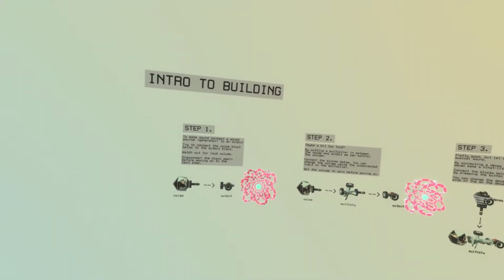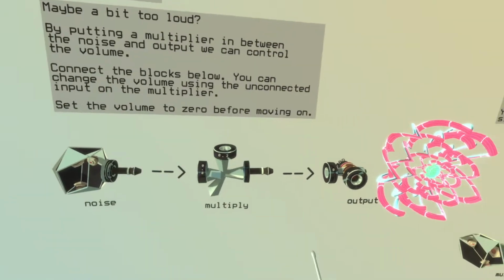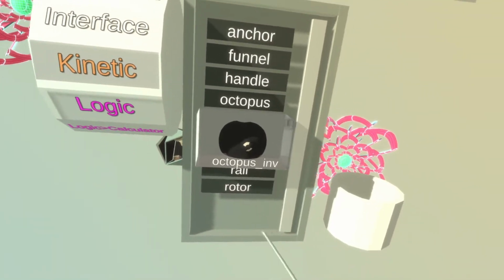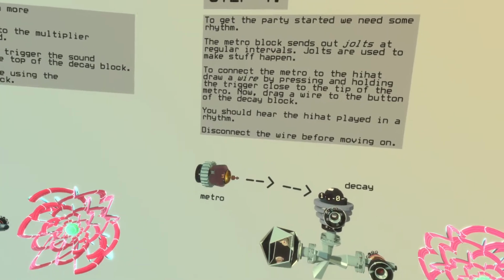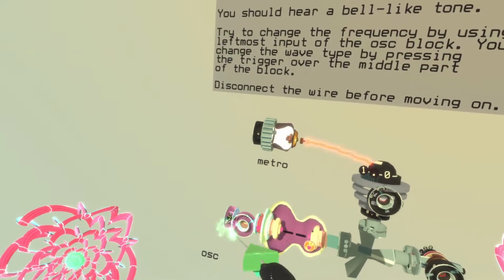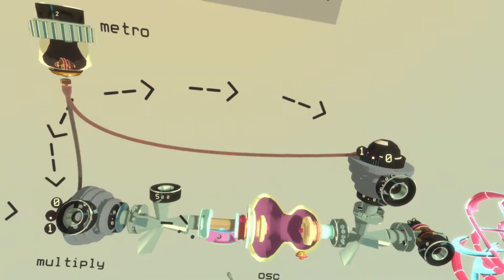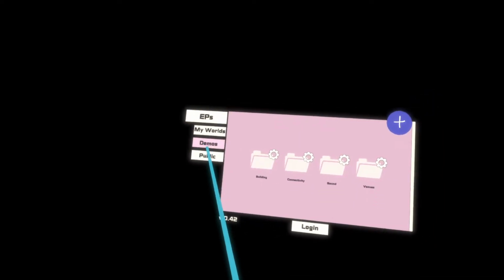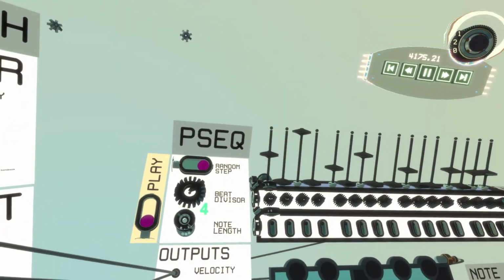Patch Tutorial 2 - Basic Patching Techniques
In this video, Pelle shows you some basic patching techniques that you can use to create virtual music machines. Using noise, oscillators, multipliers and decays, Pelle first shows you how to make a simple hi-hat sound and then a electronic tom sound.